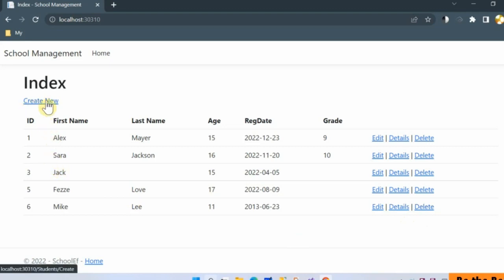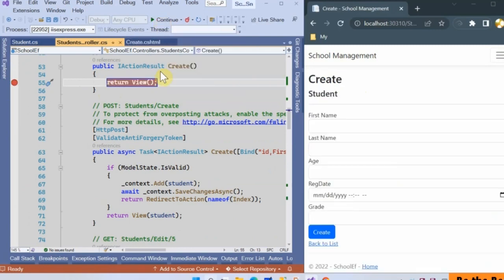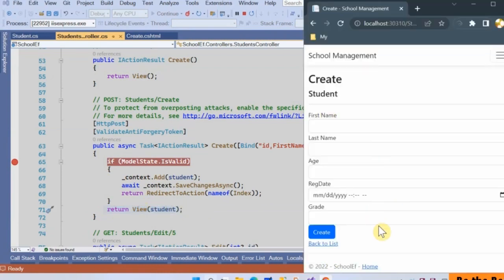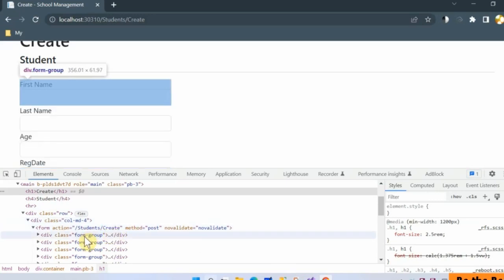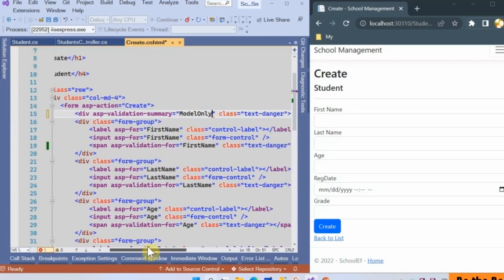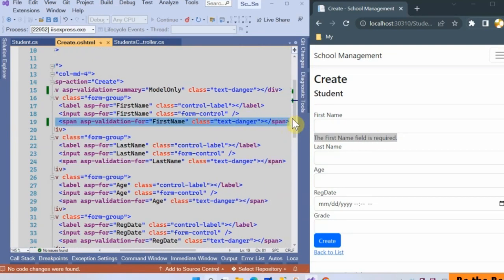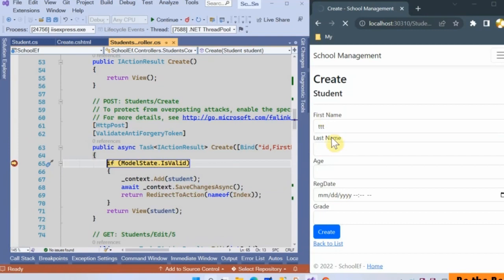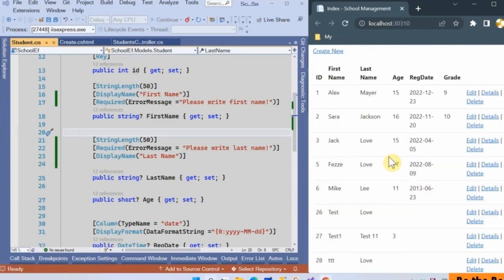24. Deep diving of Create’ view with Asp.net